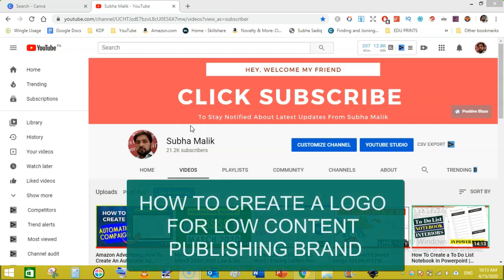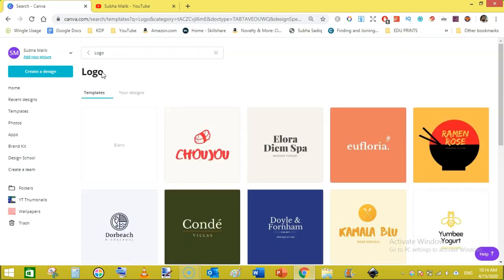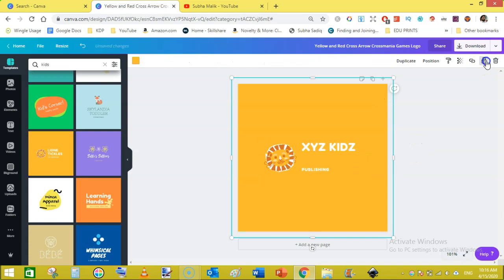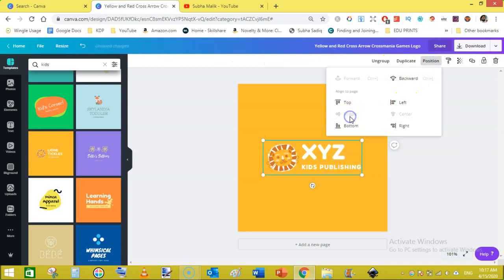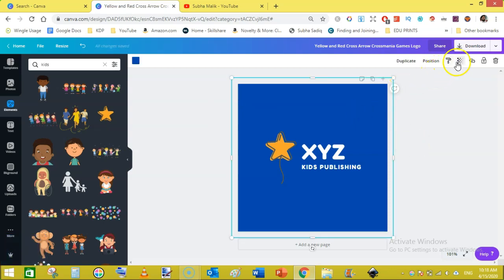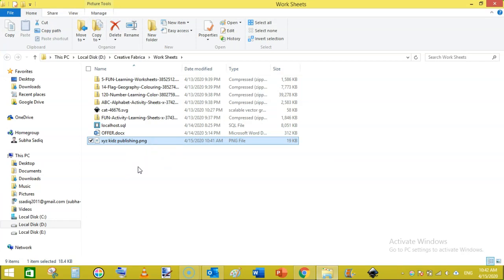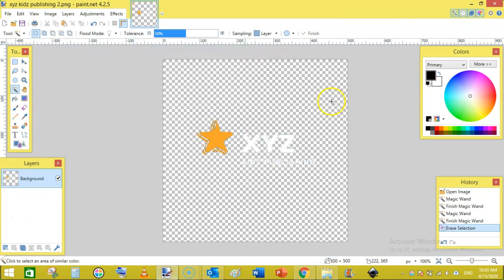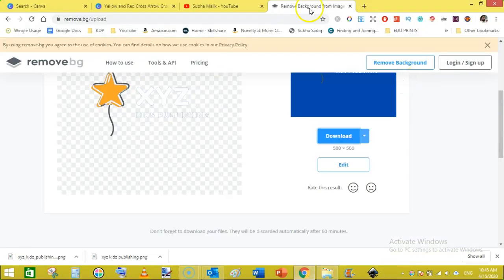How To Create a Brand Logo For Low Content Books Brand | Create a Logo In Canva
Welcome friends Today In this Video I Am Going To Share With You How To Create a Brand Logo For Low Content Books Brand | Create a Logo In Canva

remove.bg

Low & No Content Book Covers
Create Front Cover In Canva
Low & No Content Book Publishing